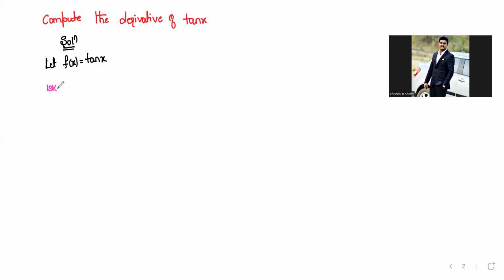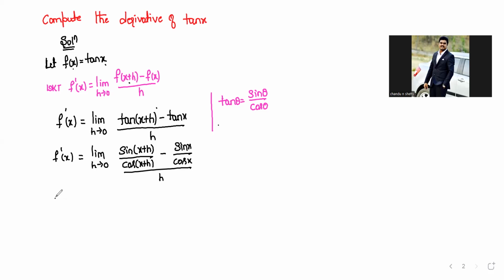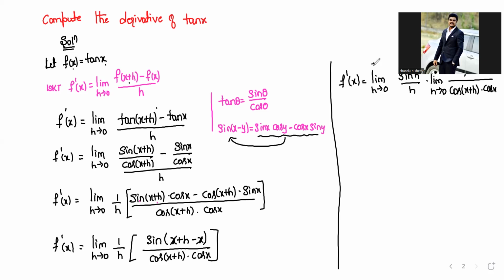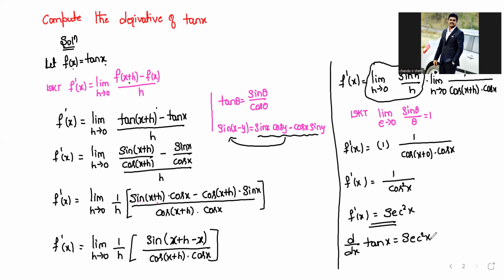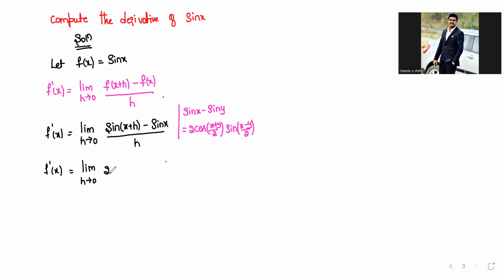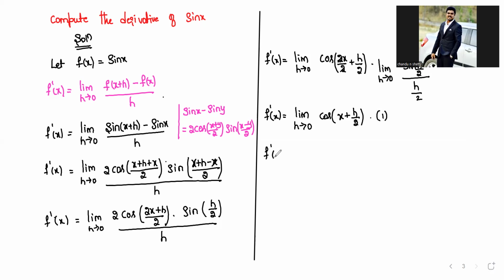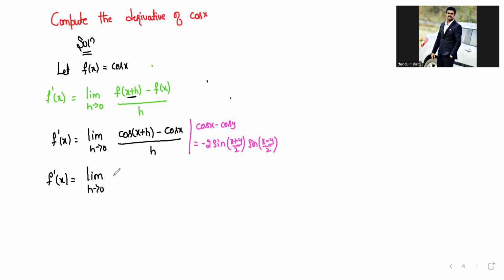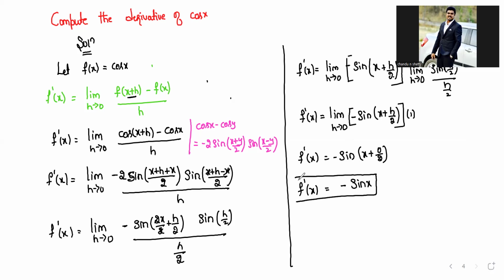LIMITS AND DERIVATIVES /3 MARKS PROBLEMS /TAN(X),SIN(X),COS(X) / LIMITS AND DERIVATIVES PROBLEMS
in this video LIMITS AND DERIVATIVE 3 MARKS PROBLEMS tan(x), sin(x), cos(X)
it is very very important for board exam and tests also,
we explore various problems involving these functions ,simplifying expressions,
sandwich theorem